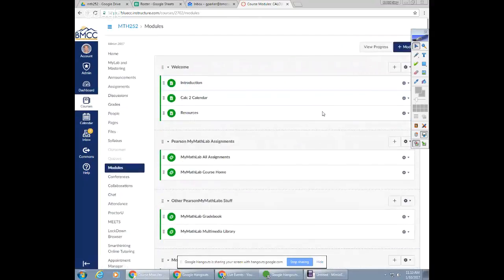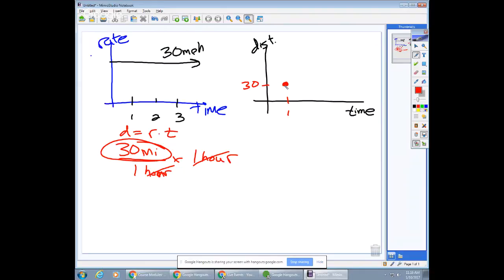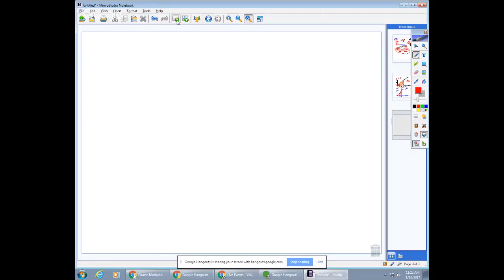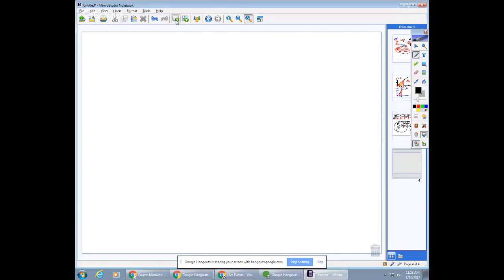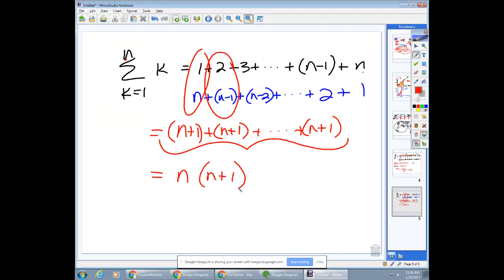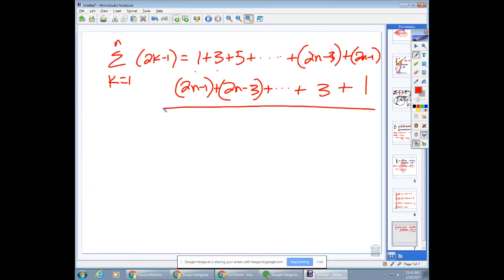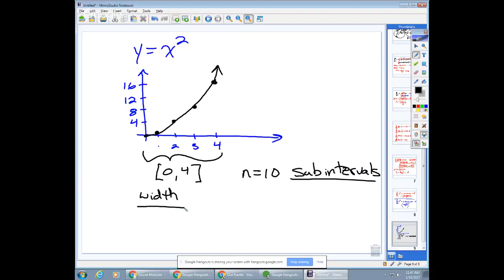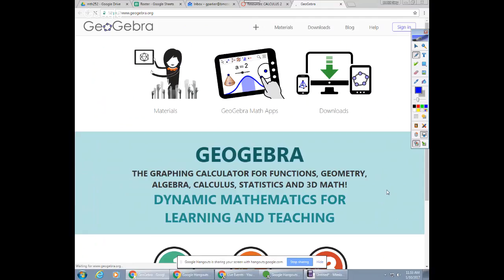Sums and Areas